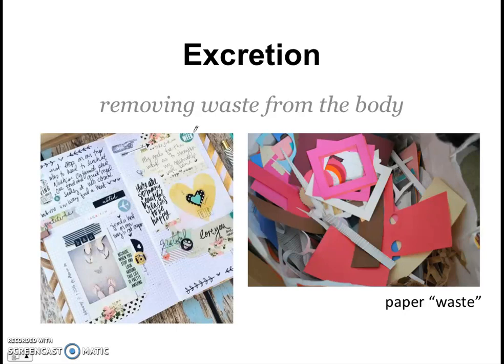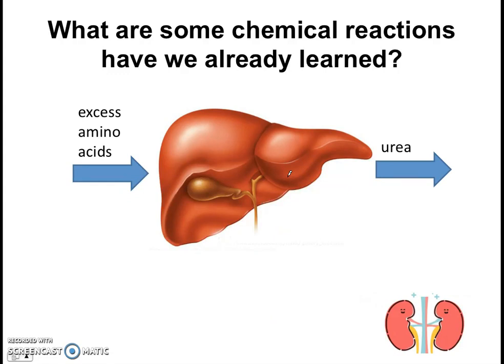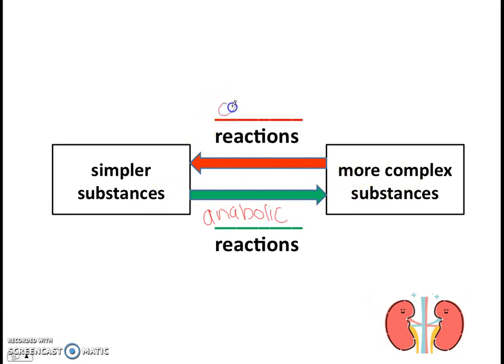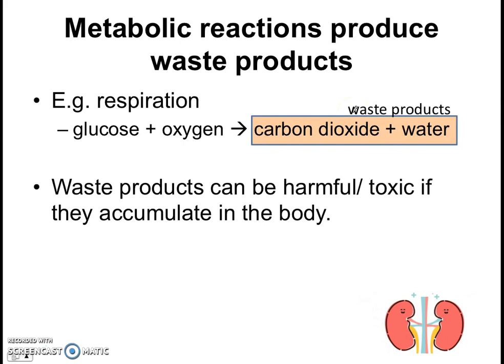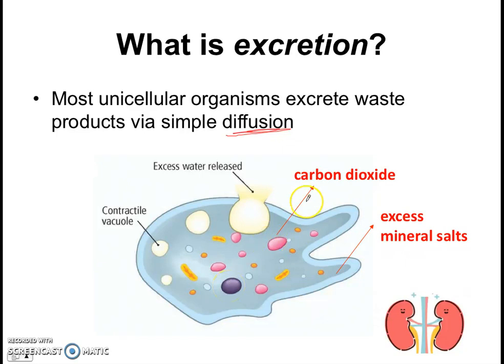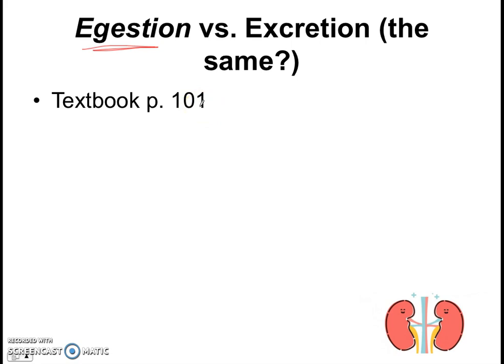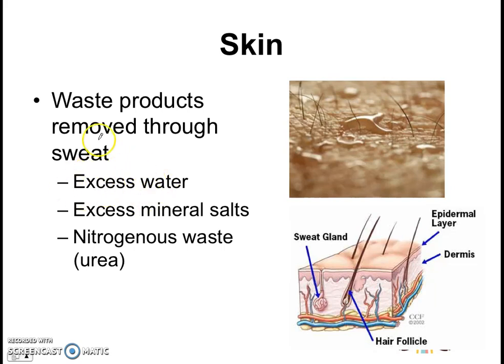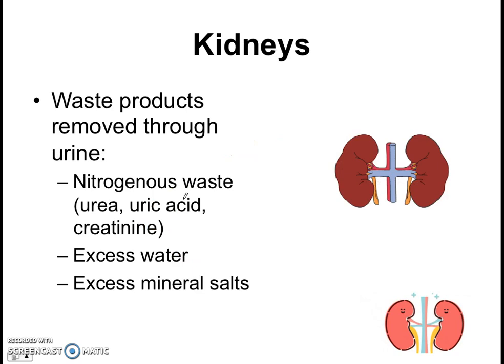What is Excretion?